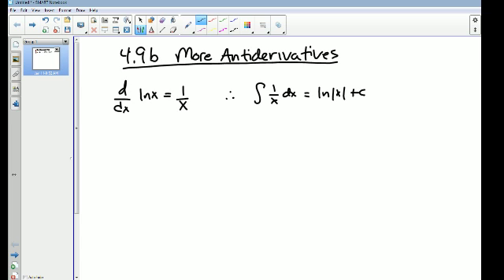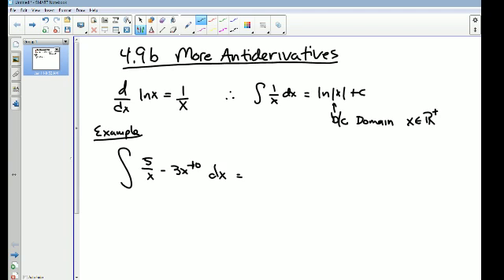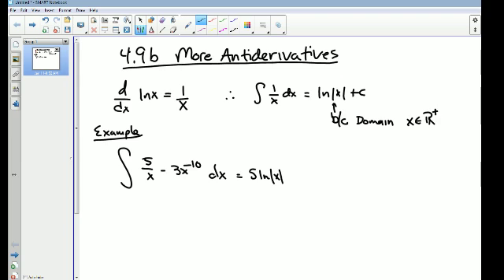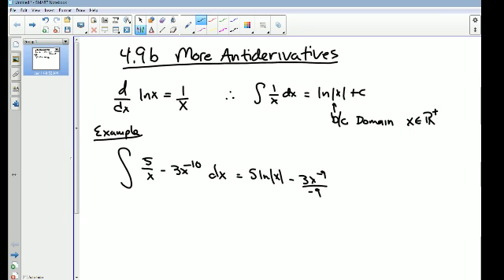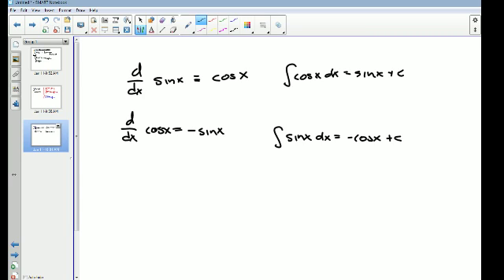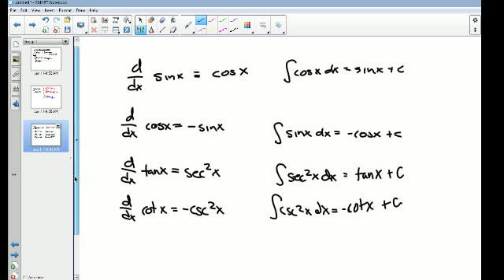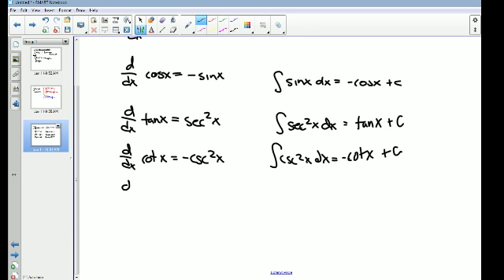Calculus AB 4.9b More Antiderivatives